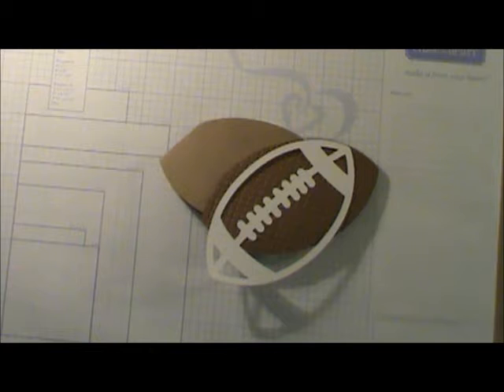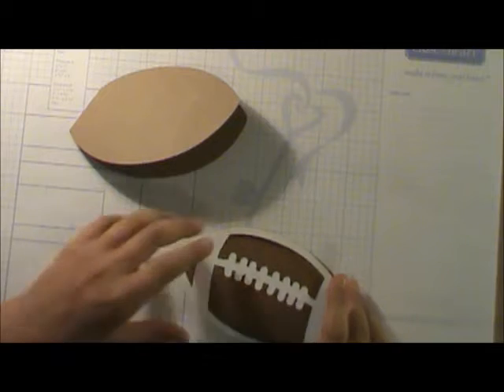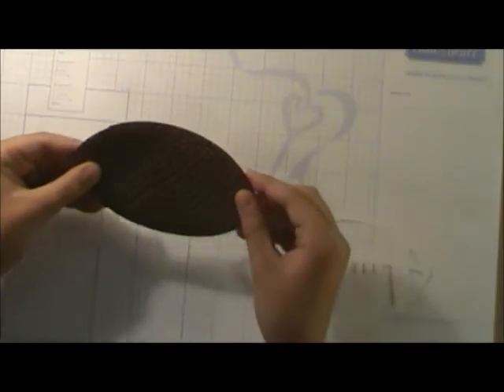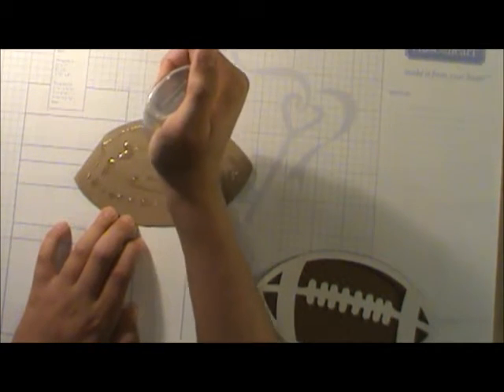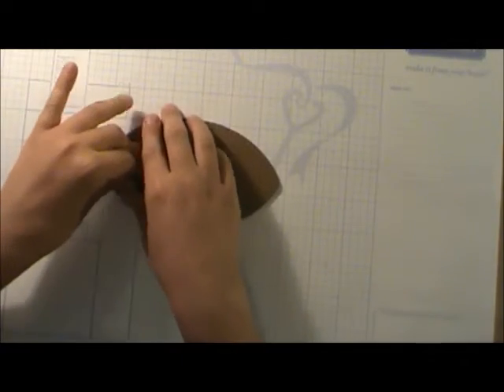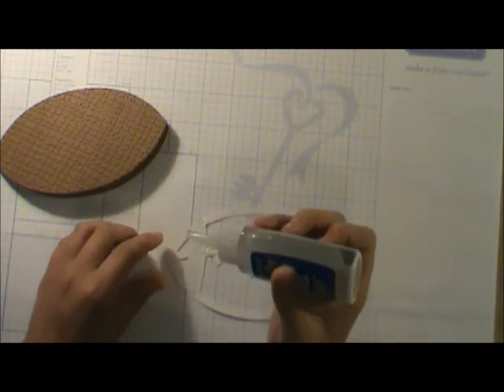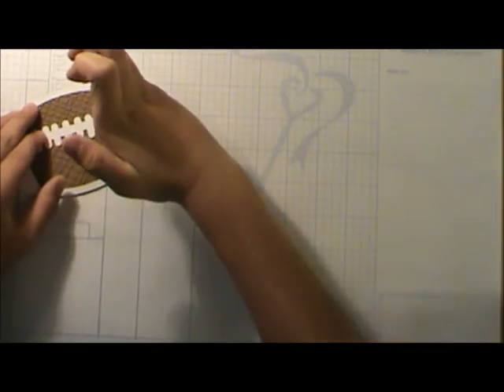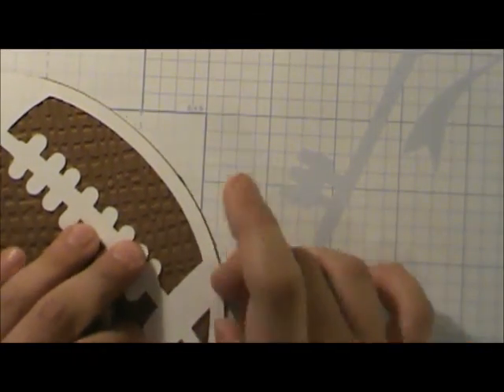Justins Football Card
This was put together by 11 year old Justin. Great boy's card cut on the Silhouette Portrait.